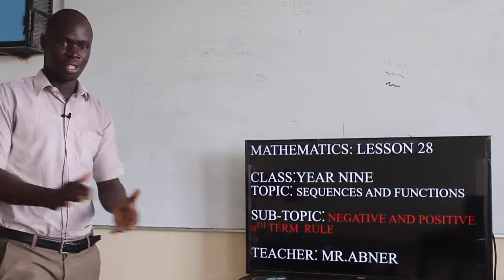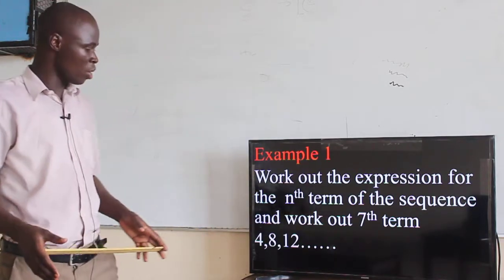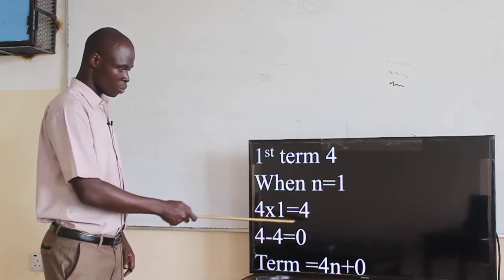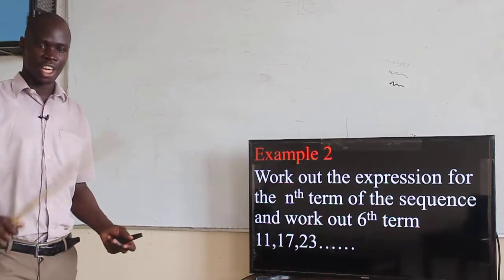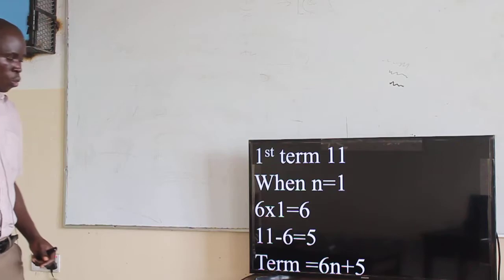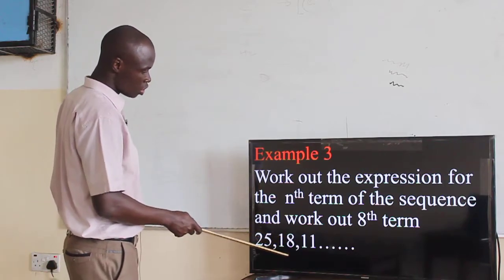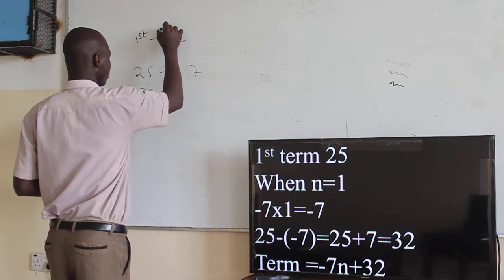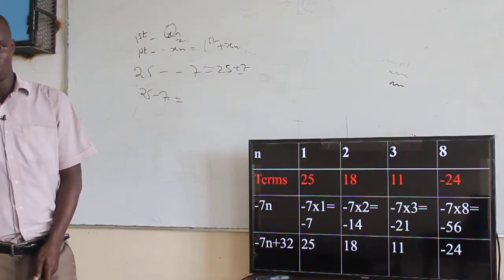SEC MR ABNER MATHS YEAR 9 LESSON 28 PART 1 18TH AUGUST 2020